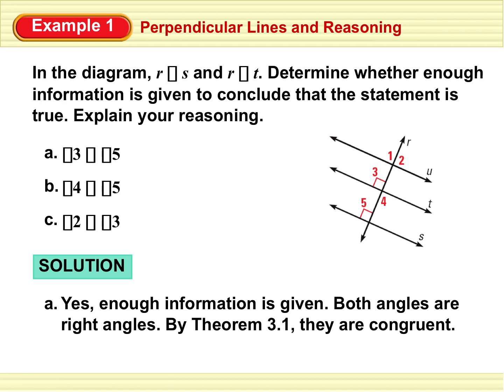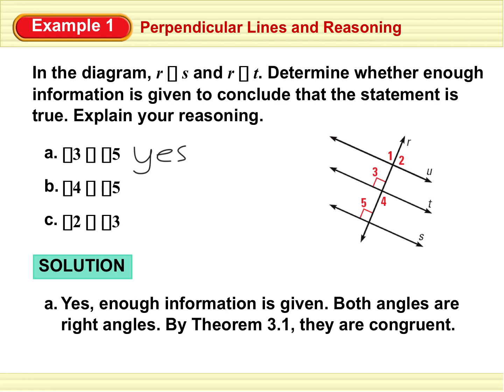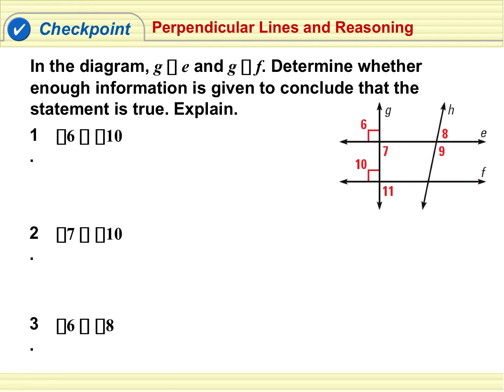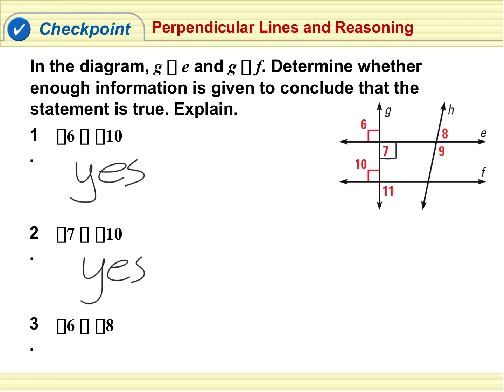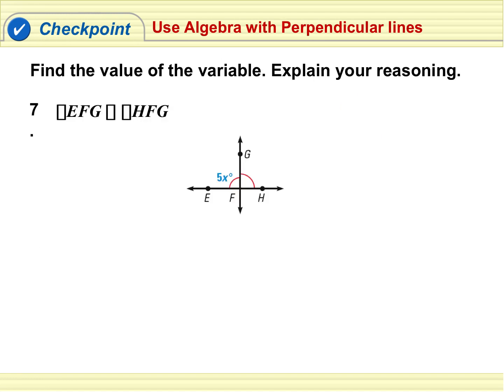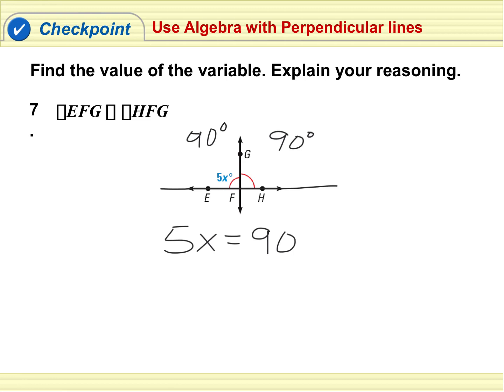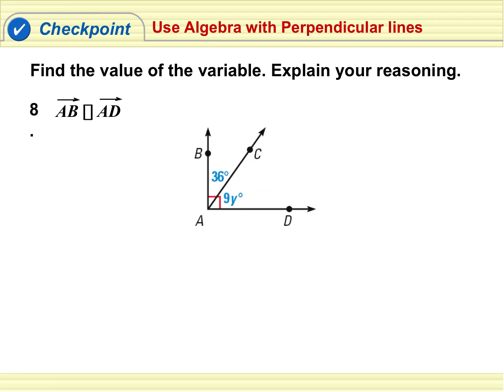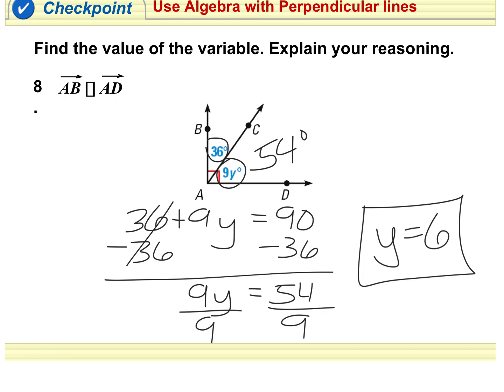GC Lesson 3.2 Notes